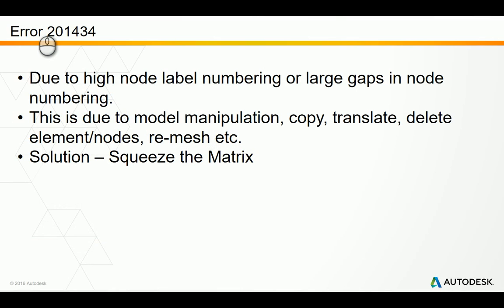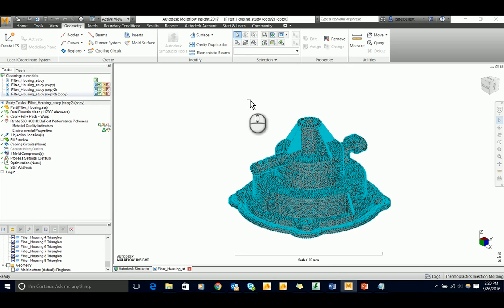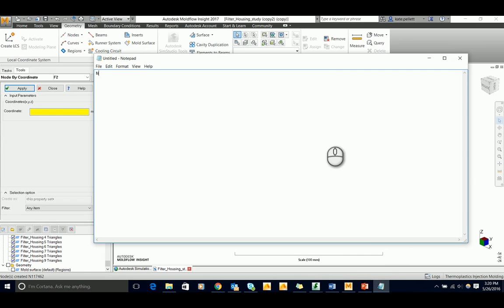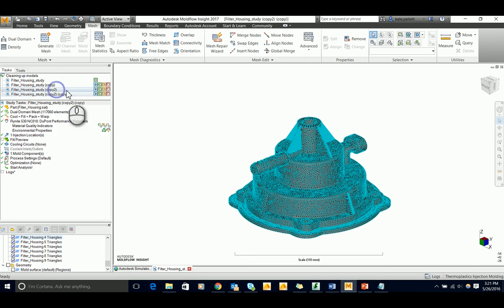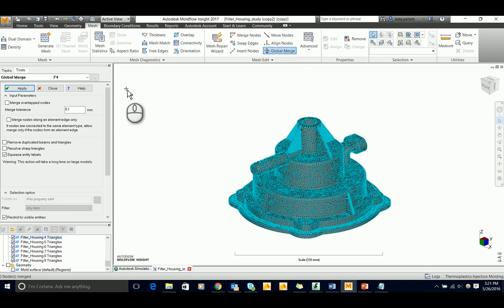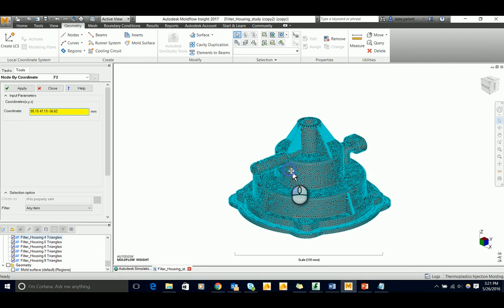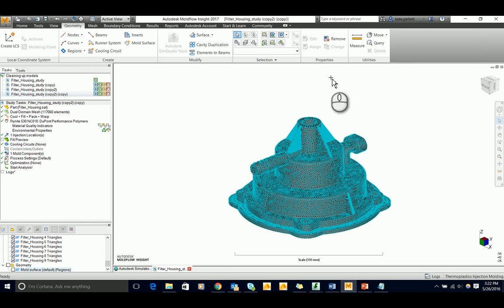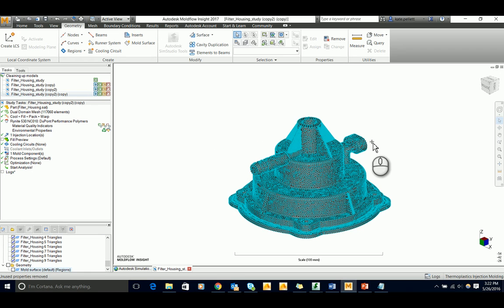Quicken Analyses by Eliminating Unnecessary Node Gaps and Unused Properties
Learn how to purge nodes, remove properties and squeeze the matrix to speed up your solution times.